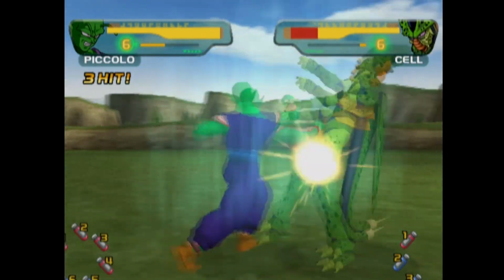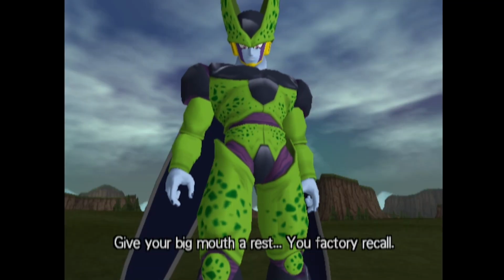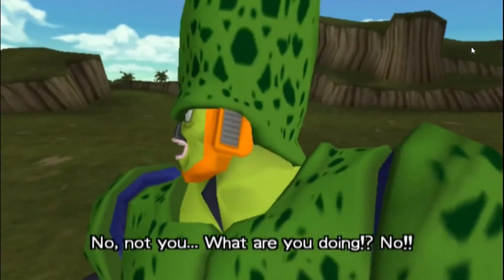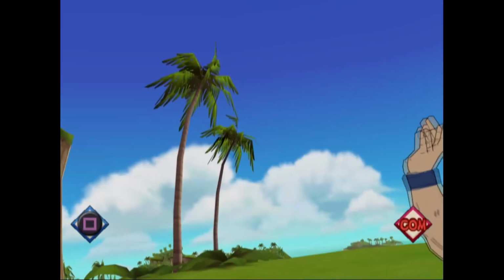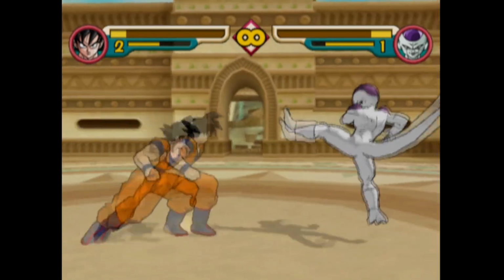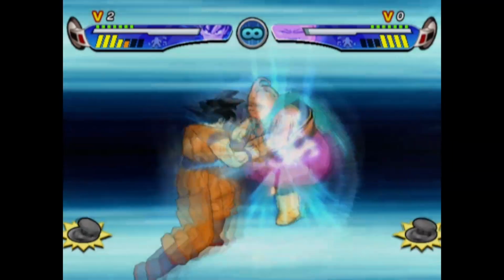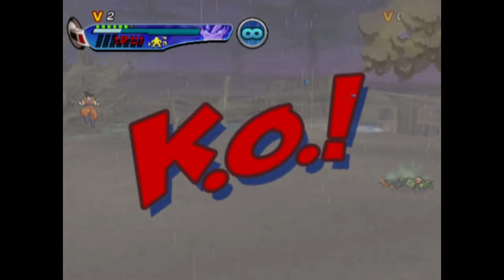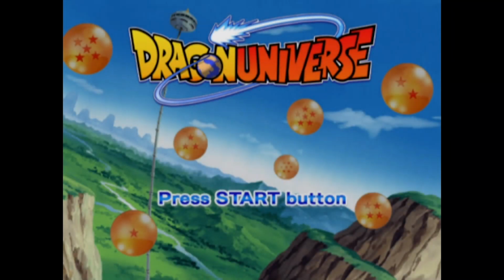Dragon Ball Z Budokai Trilogy Retrospective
A new year, another marathon and we're kicking off the new year with what's gonna be my longest marathon yet.

Music Used (In Order):

Cha-La-Head-Cha-La - Dragon Ball Z: Budokai
A Hero's Desperation - Dragon Ball Z: Budokai
Challengers - Dragon Ball Z: Budokai
Only So Much Oil in the Ground - Dragon Ball Z: Budokai 2
Wild Soul - Dragon Ball Z: Budokai 2
Impulse to Victory - Dragon Ball Z: Budokai 3
Evil Power - Dragon Ball Z: Budokai 3
Light a Fire in Your Smolding Heart (Instrumental Saxophone Version) - Dragon Ball Z: Budokai 2